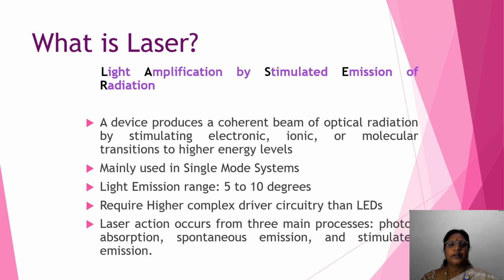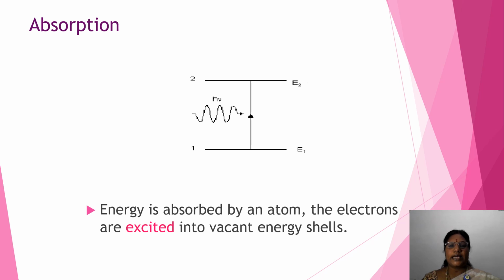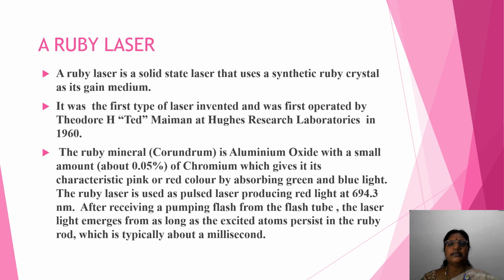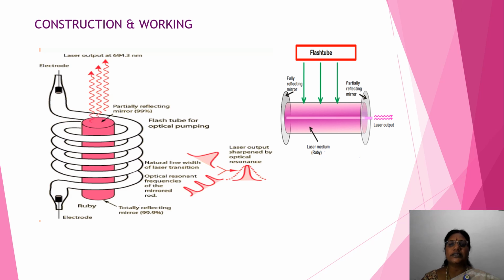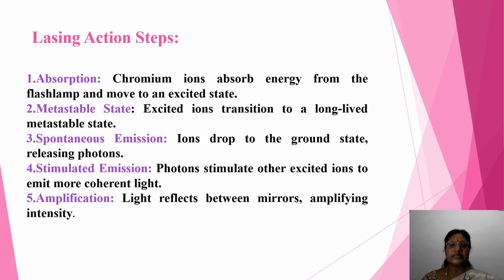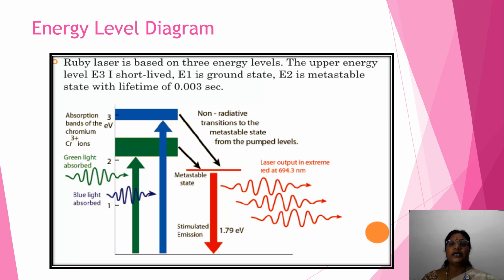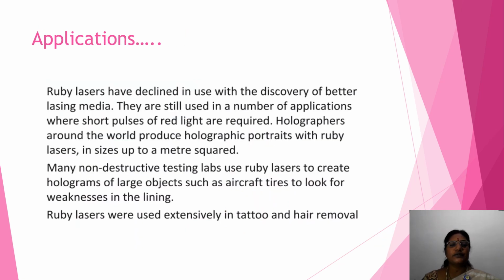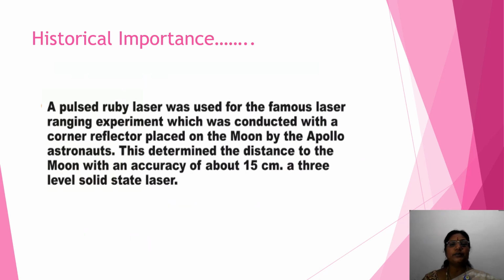RUBY LASER-Dr.P.K.Manimozhi-Dept. of Physics